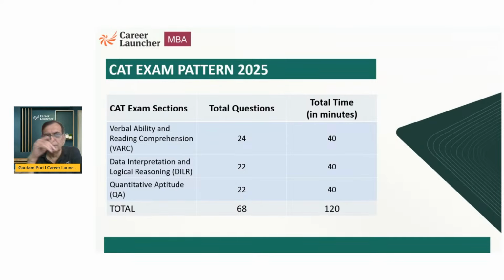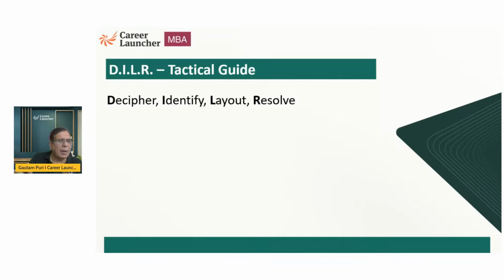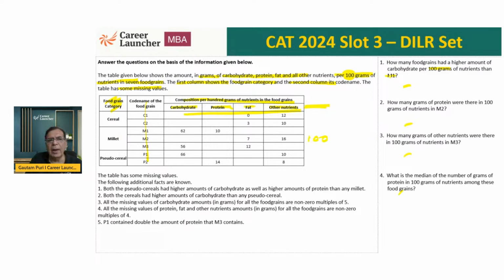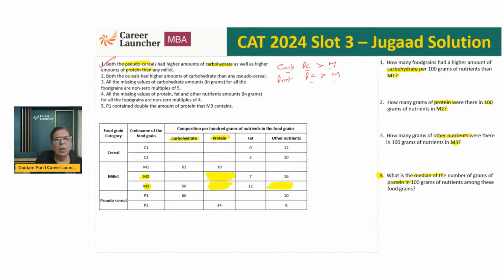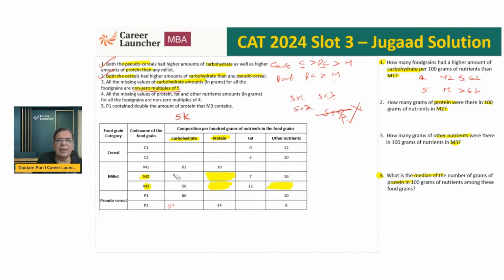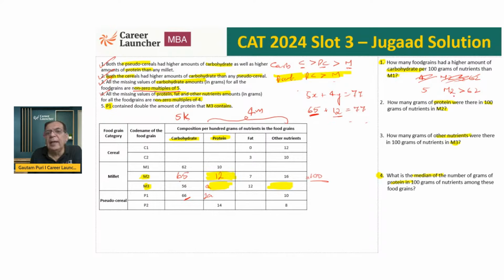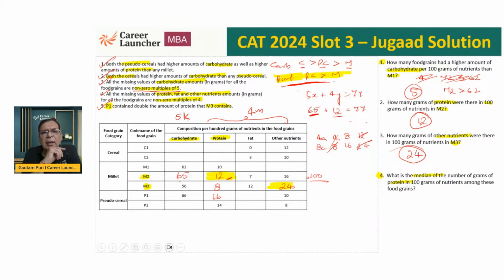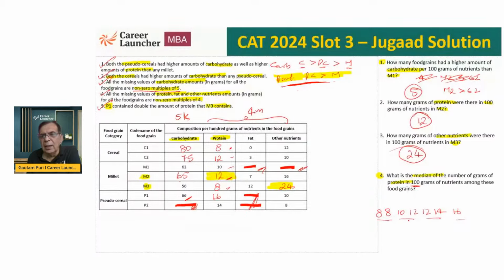How to Solve Missing Numbers in DILR | CAT 2026 | GP ka Jugaad 22